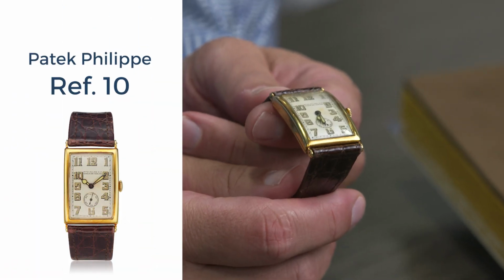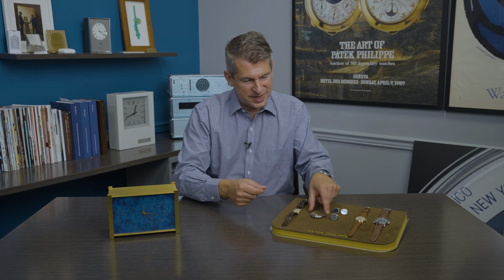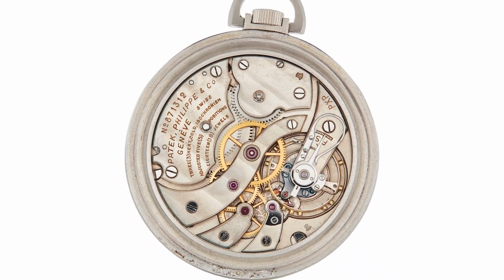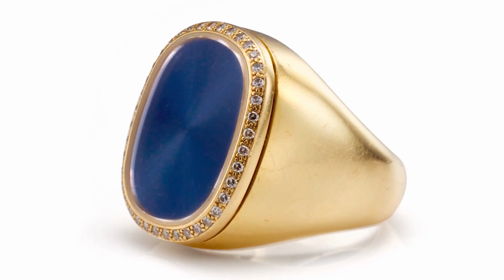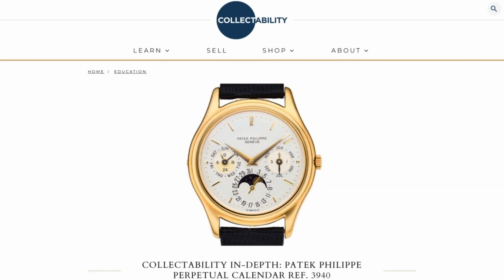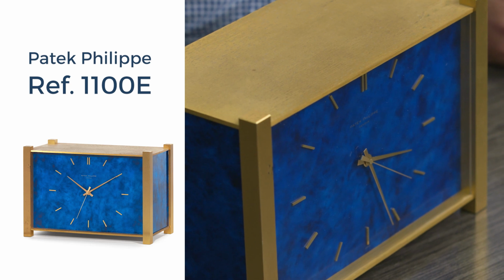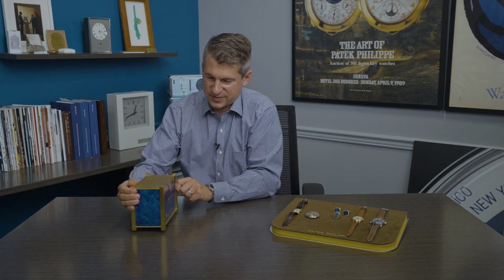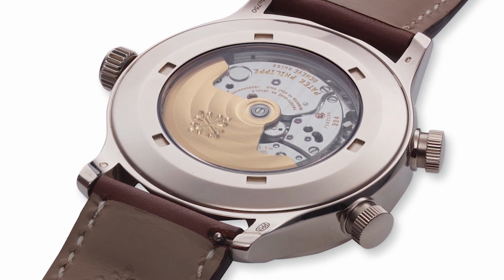Incoming Patek Philippe Watches Fall 2021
John Reardon reviews the latest Patek Philippe watches and accessories at Collectability including some exciting discoveries and some unexpected looks that you may not have seen before.